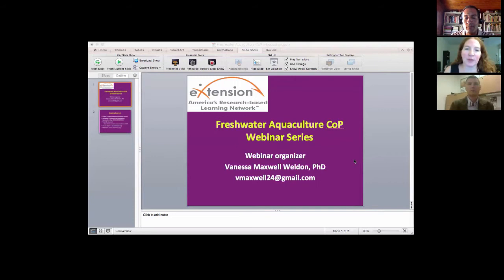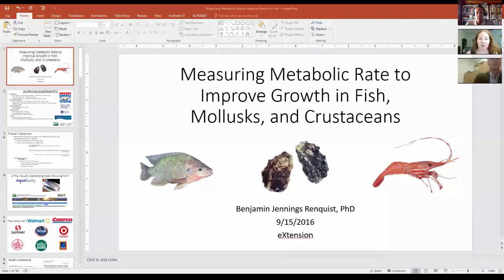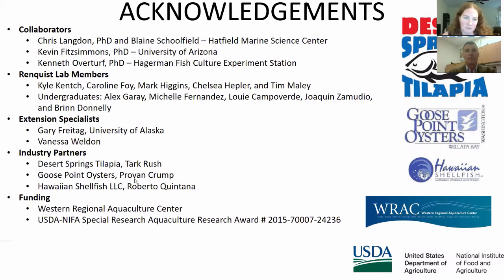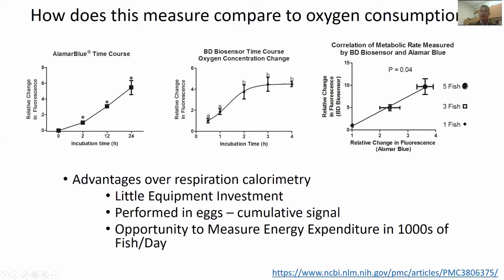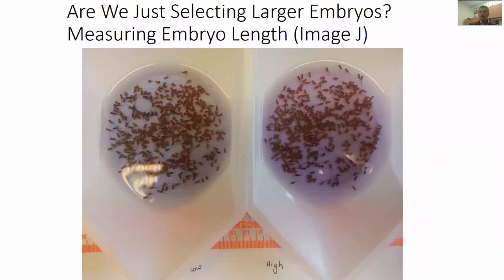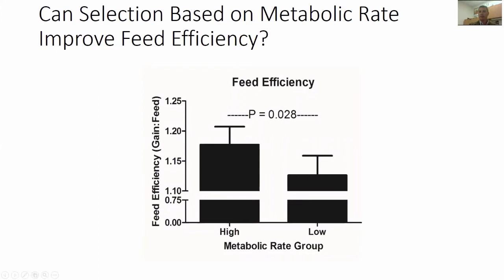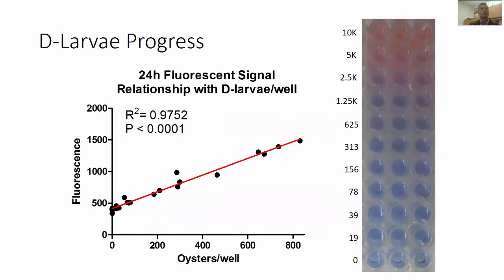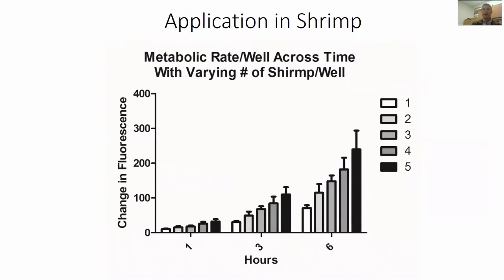freshwater COP sept2016